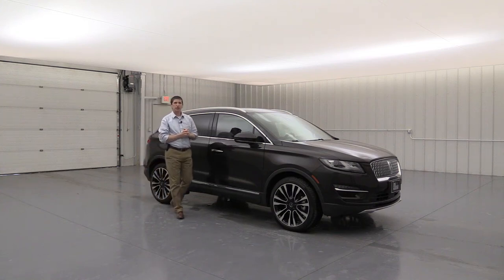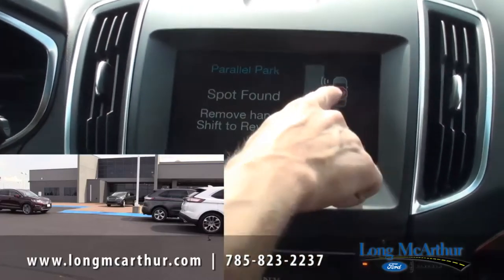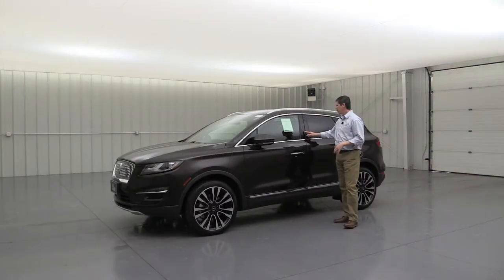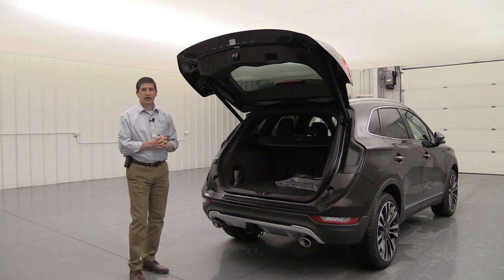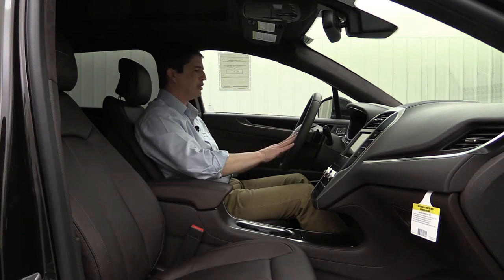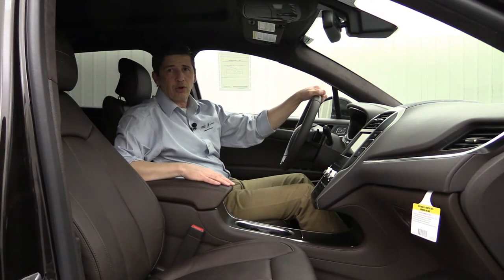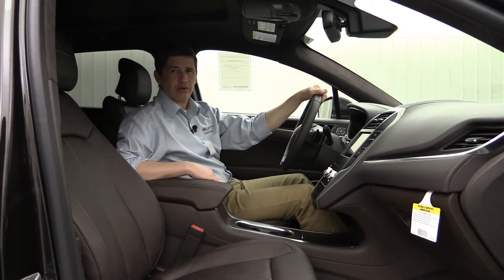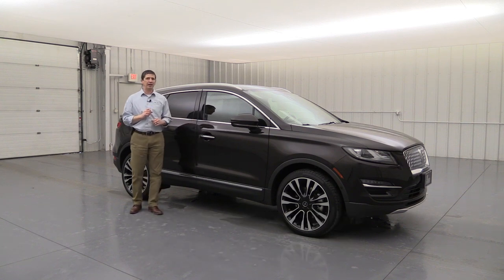2019 LINCOLN MKC BLACK LABEL INDULGENCE 19232T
Full walk around on the in stock 2019 Lincoln MKC Black Label with Indulgence Theme and lots of optional equipment.